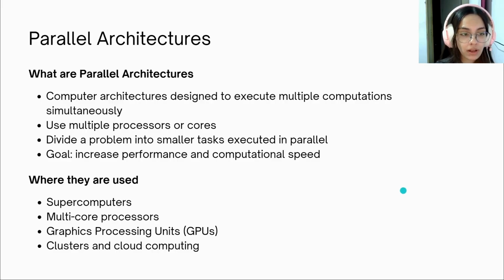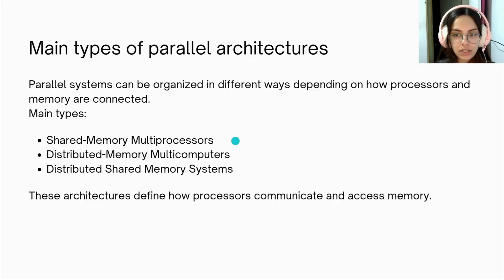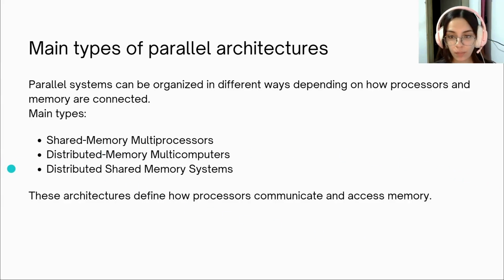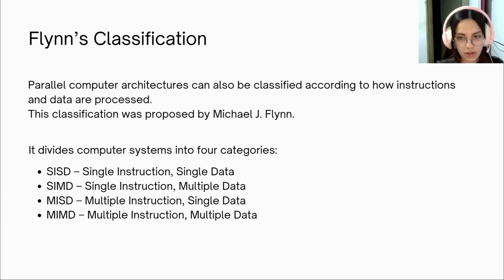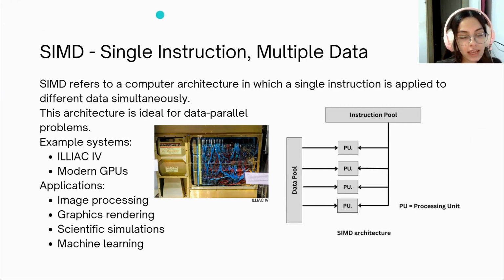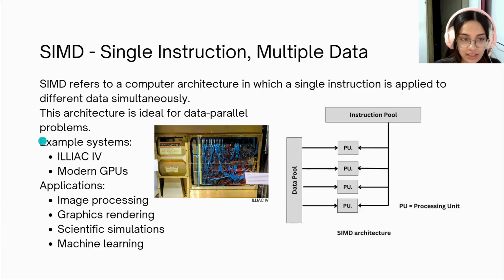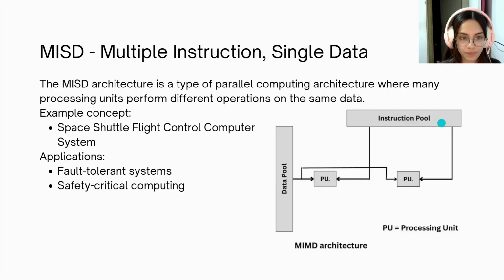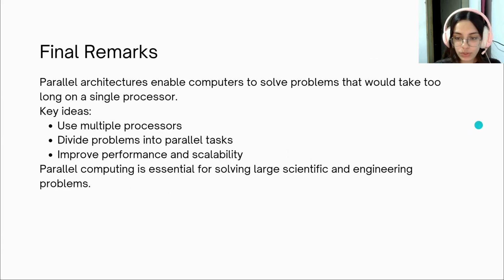Parallel Architectures - The main types of parallel systems, and the Flynn classification